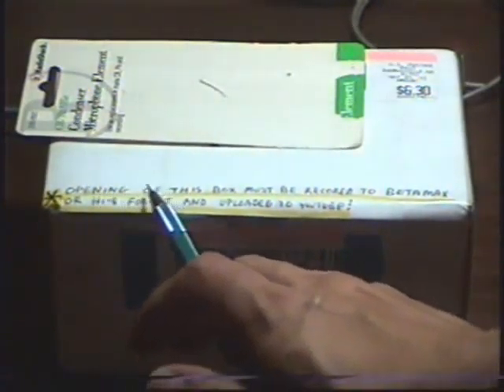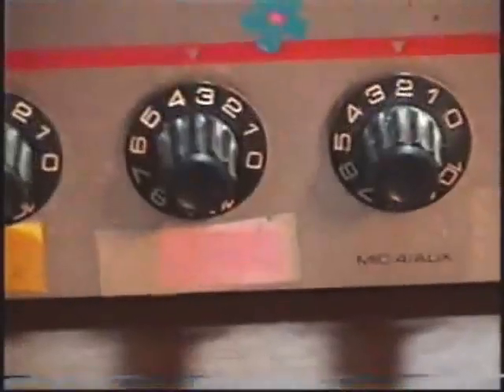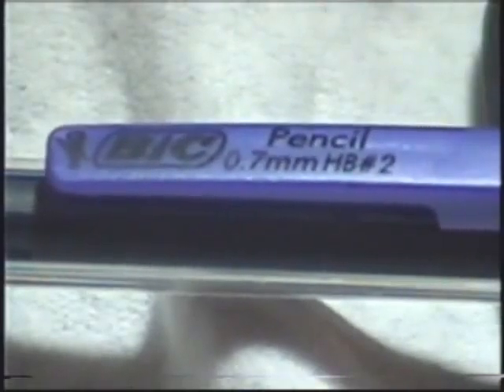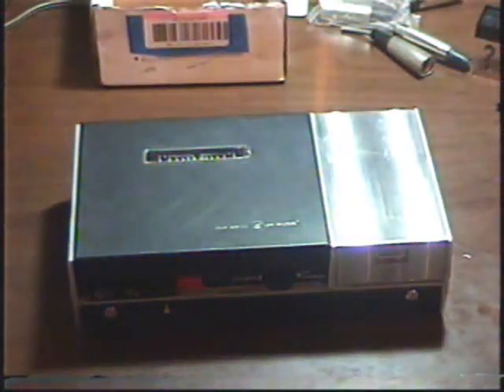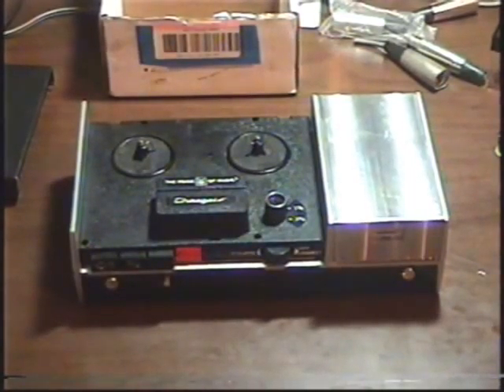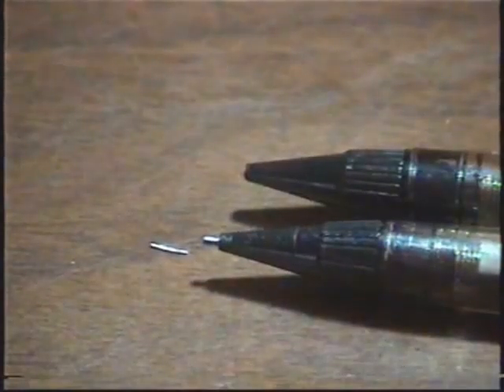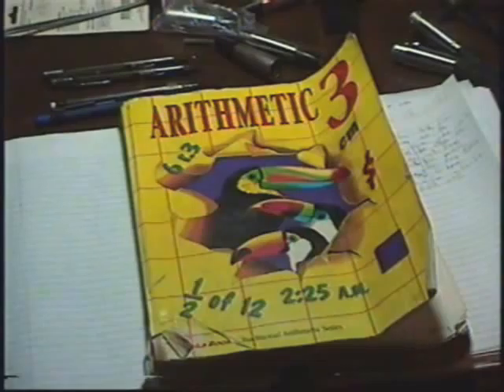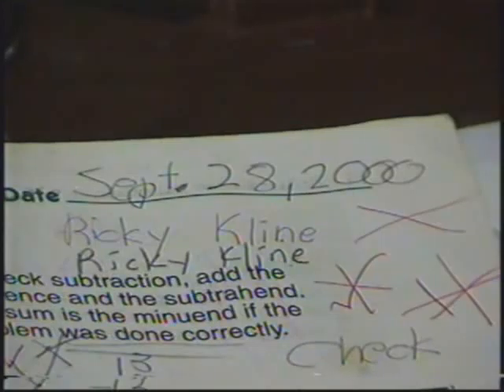Another box from jrcstudios!! (Video artifacts included)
Yup, I even got my computer defragged before transferring from Beta to the computer, but lo, and behold, the ARTIFACTS are STILL THERE. My computer is a merciless beast.

So anyways, John Clark sent me another "care package" as he calls it, and it contains. well, just watch the video.

Thank you for the stuff John!